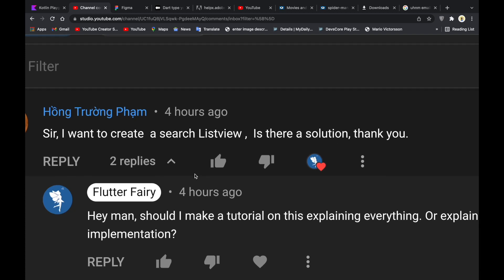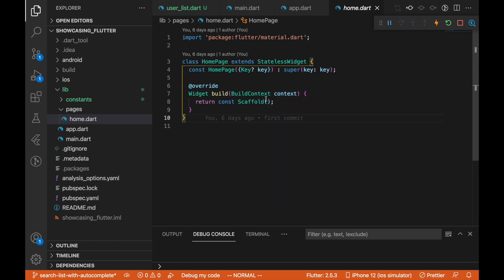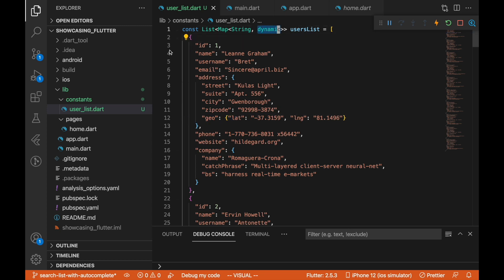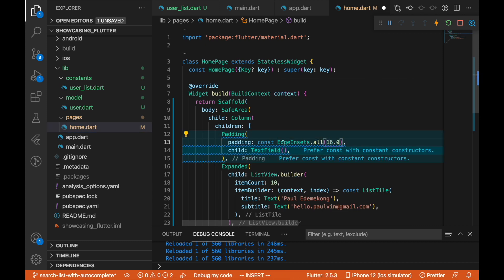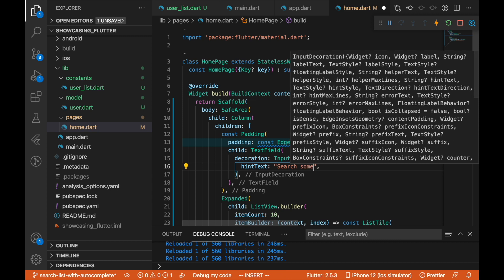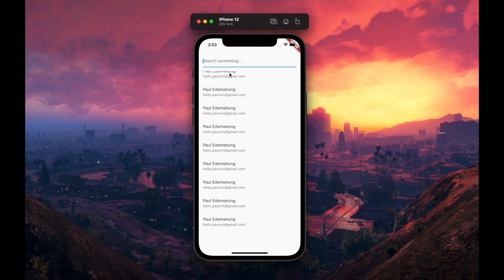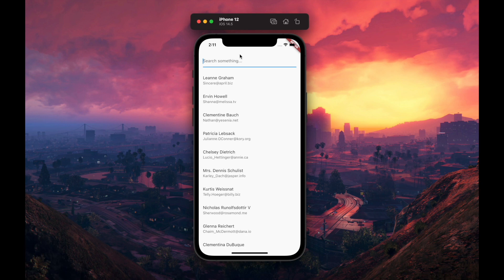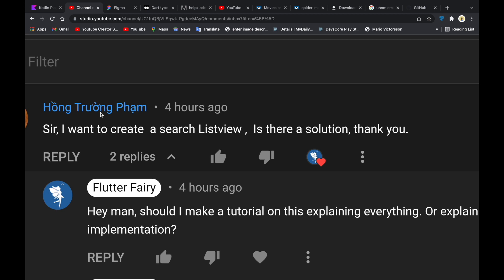Search List(user) in Flutter;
In this short tutorial I will explain how to easily search any list from textfield and update the UI using Listview.